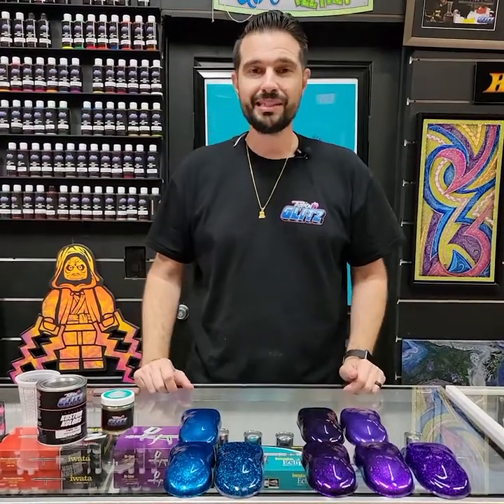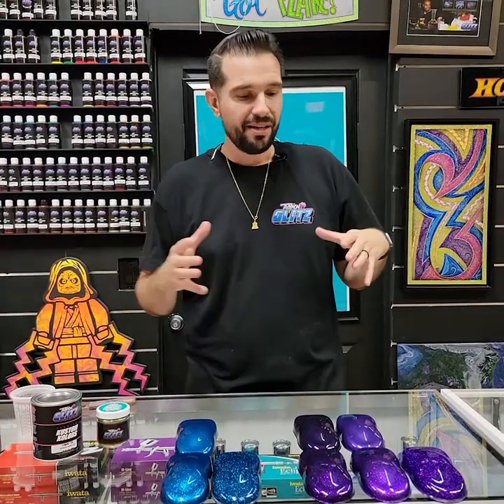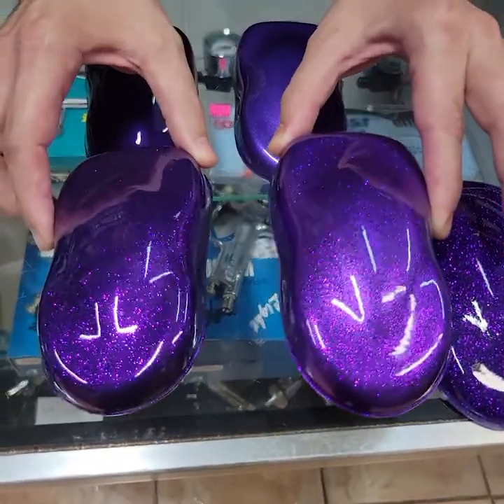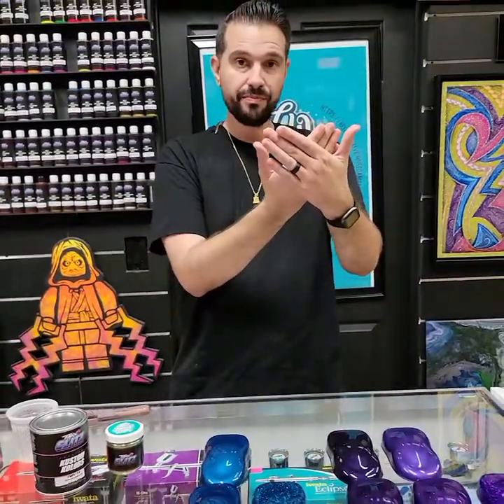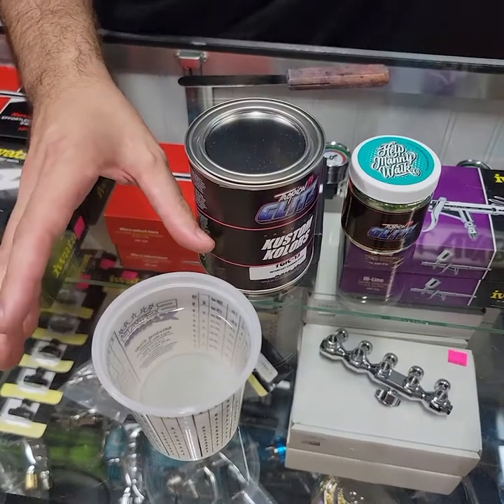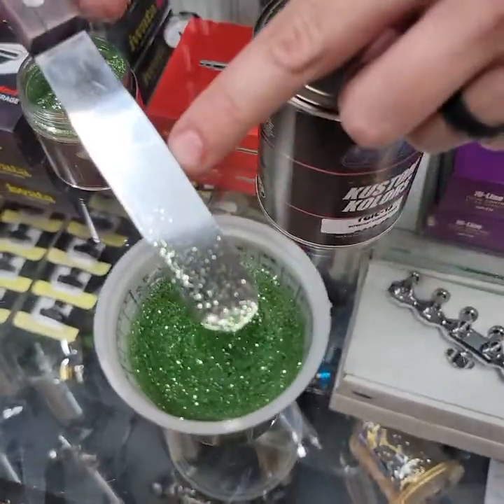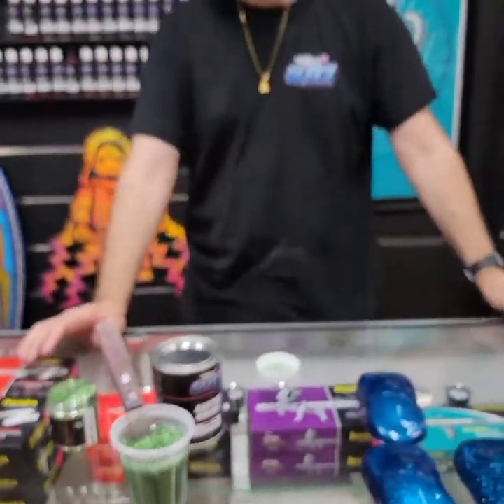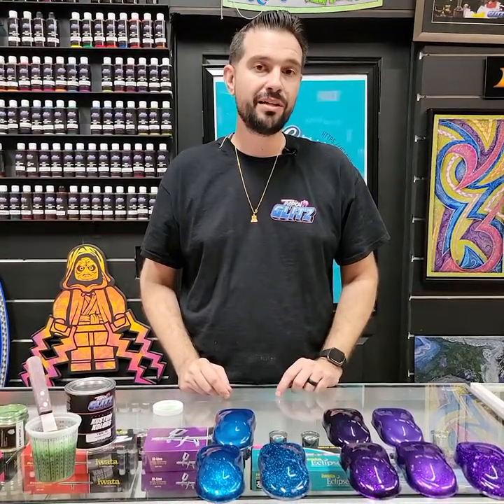Proper outcome of a metal flake paint job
We receive a lot of questions regarding our flake matches. The proper way to spray it; the reason why to purchase a basecoat matching the flake; and if the metal flake comes inside the paint. We decided to make this video in order to share with you all some valid information about our products.